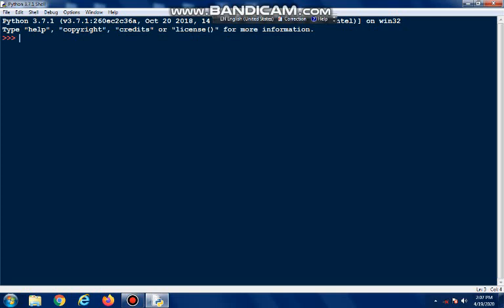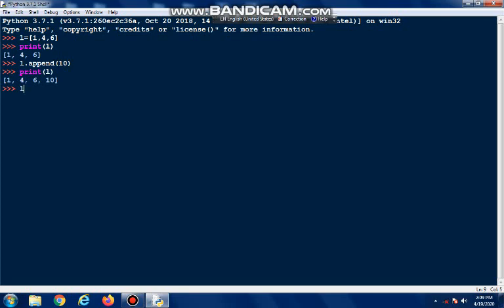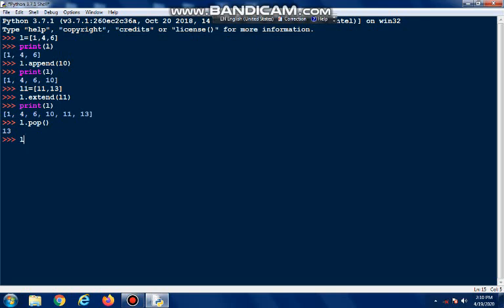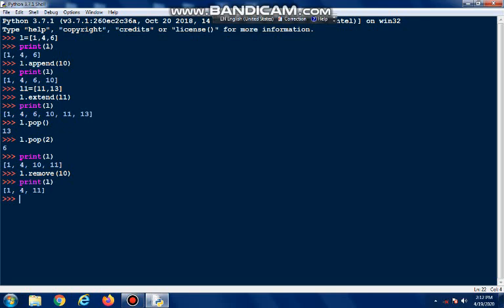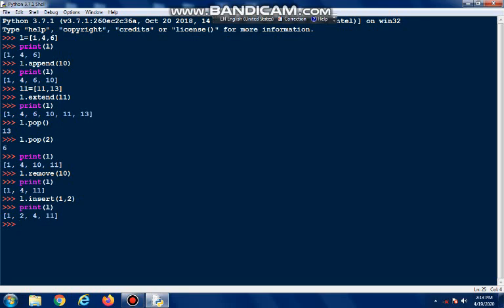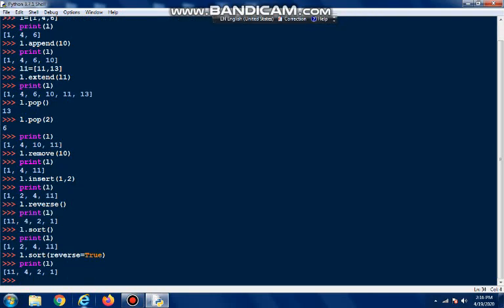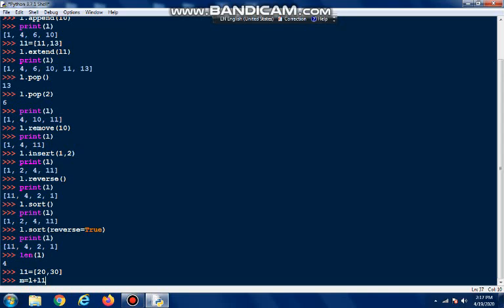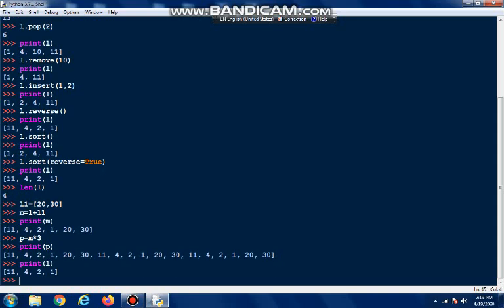List Part 1